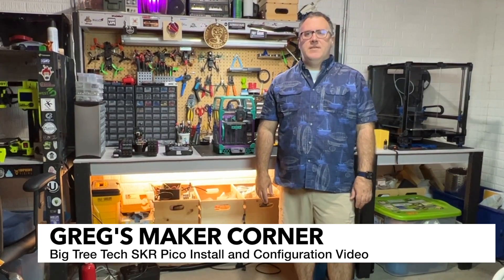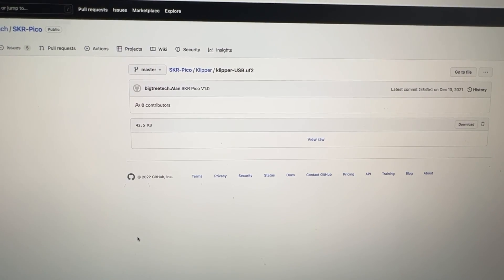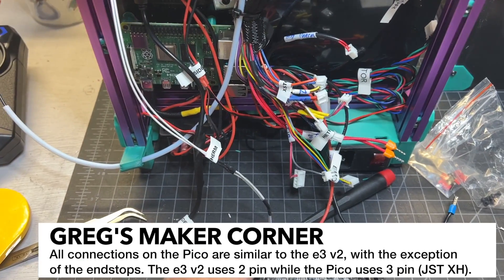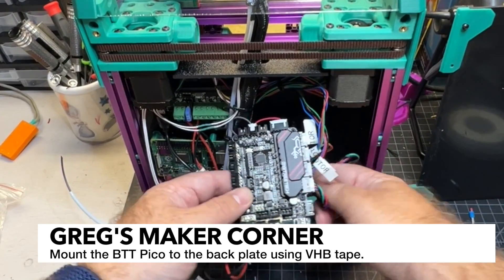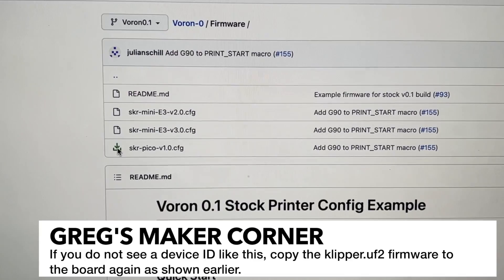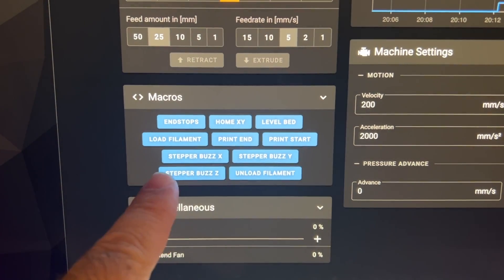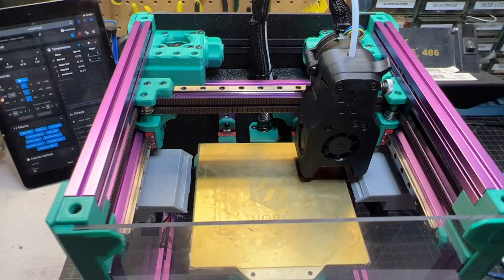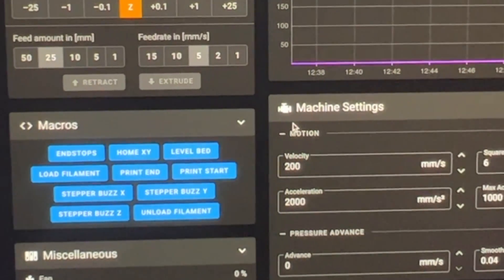BTT SKR PICO Install and Configuration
This video is intended to be a walkthrough for installing and initial configuration of the BTT SKR Pico on a Voron 0.1. I upgraded from an SKR e3 v2 mini and am coming at it from that perspective, but the steps are pretty much identical if you are starting off from scratch.

Latest Information on Make Flash- this allows you to compile and upload firmware from the Pi directly to the BTT Pico while connected over USB.

This seems to work, but I'm awaiting more guidance from BTT. After compiling the firmware with the proper settings (refer to video, and/or BTT instruction link below), run the following commands from the terminal:

sudo service klipper stop
make flash FLASH_DEVICE=2e8a:0003
sudo service klipper start

Relevant Links in the Video are listed below.

Pre-Compiled Klipper.uf2 files:
For a first time install, download klipper.uf2 files from BTT here and copy to the drive while connected to your PC or Mac (with USB and boot pins jumpered):